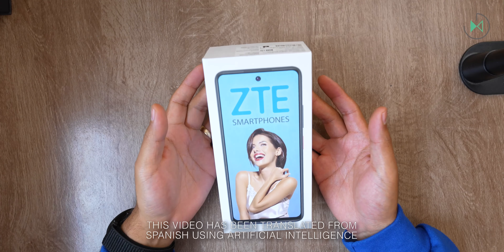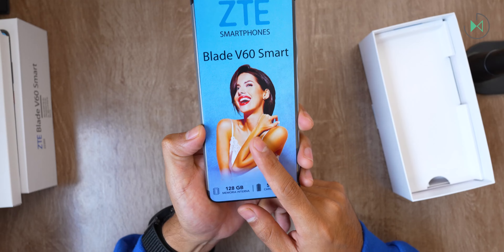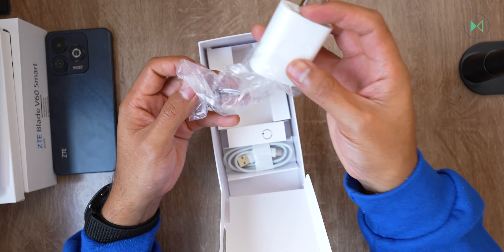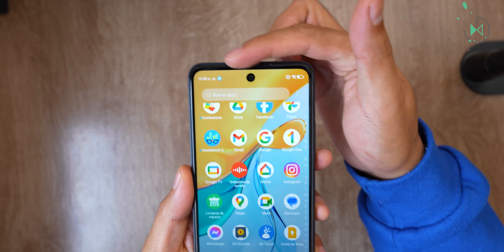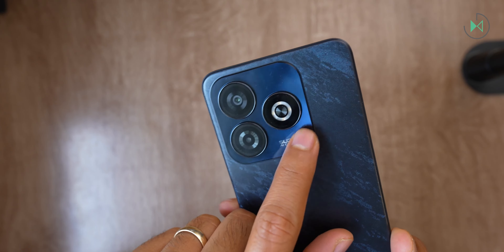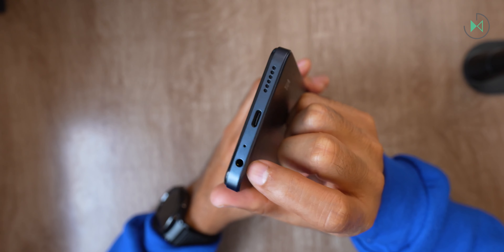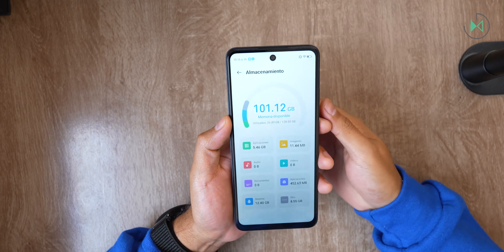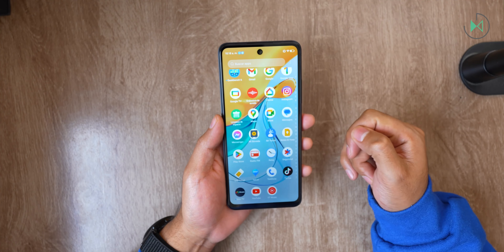ZTE Blade V60 Smart | Unboxing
Let's discover together everything that this new smartphone offers! From its design to its features, I tell you everything you need to know. Ready for the tour? Play the video!